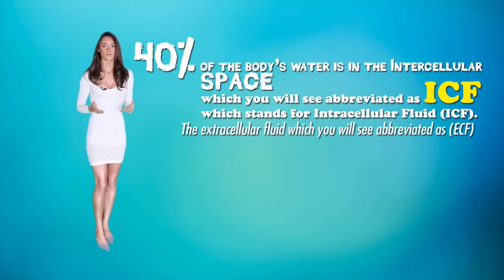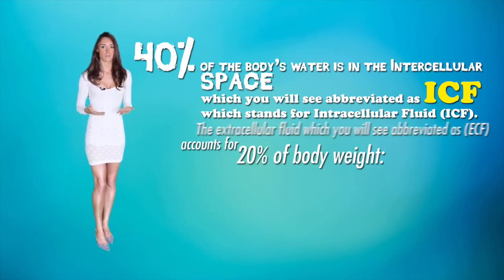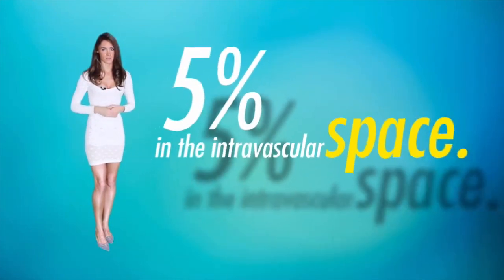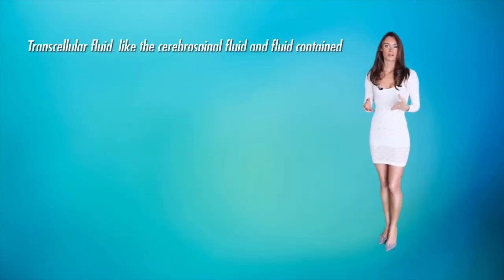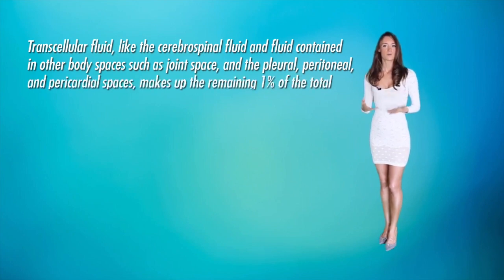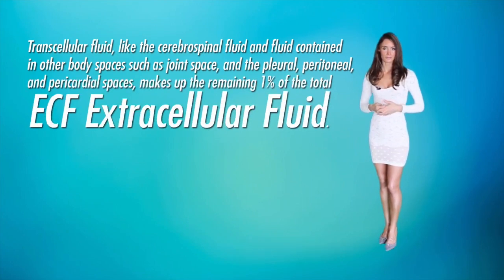Fluid and Electrolytes - Introduction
EmpoweRN.com
Here is a link to my website, for more questions :)
Introduction to:  Fluid and Electrolyte Balance

Fluid and electrolyte balances are necessary for homeostasis.
This presentation and following videos will help you become better aware of how to assist patients in regaining and maintaining homeostasis.
We will also discuss normal and abnormal fluid and electrolyte balances, the factors that contribute to imbalances, types of imbalances, and nursing interventions you can use to correct imbalances.
Part 1 will focus on “fluid balance”
Including:  Hypovolemia and hypervolemia

and then Part 2 will cover “electrolyte balance” and look at each electrolyte individually. Each of these will be broken down into bit size videos for better understanding and added to a playlist, so that it is easy to find the next video!

First, we’ll speak to the Importance of Fluid Balance in Our Bodies…
Fluid is a major component of our body. It serves a vital role in our health, and in normal cellular function by serving as a medium for metabolic reactions within the cell.
It also is the transporter of nutrients and waste products, a lubricant, an insulator, and a shock absorber.
Fluid serves as a means of regulating, or maintaining body temperature.
Fluids may enter the body through the food we eat and the beverage we drink.
Fluids leave the body mainly by the elimination process of urine, feces and through the skin.
The amount of water in our bodies declines with age.
For instance, a newborn’s body consists of about 75% fluid, while a healthy adult’s body is composed of 60% fluid.
40% of the body’s water is in the Intercellular space which you will see abbreviated as ICF which stands for Intracellular Fluid (ICF).
The extracellular fluid which you will see abbreviated as (ECF) accounts for 20% of body weight: 14% in the interstitial space, and 5% in the intravascular space.
Transcellular fluid, like the cerebrospinal fluid and fluid contained in other body spaces such as:
Joint space, pleural, peritoneal, and pericardial spaces, makes up the remaining 1% of the total ECF Extracellular Fluid.
Extracellular and intracellular fluids contain solutes,  which are:  substances dissolved in the body fluid such as:
Dissolved nutrients,
waste products
and
charged particles called ions or electrolytes.

Fluid and electrolytes play a vital role in homeostasis which is – the ability of the body or a cell to seek and maintain a condition of equilibrium or stability within its internal environment when dealing with external changes.
Homeostasis must exist for the cells to function properly.
To maintain homeostasis, fluids move between compartments through selectively permeable membranes by a variety of methods such as:
Diffusion
 Active transport
Filtration
and Osmosis,

whenever there is a need for readjustment caused by external stimuli.
The fluid in each compartment has to be stable or be maintained in specific limits because deviation outside these limits creates a fluid imbalance and can result in serious or life-threatening consequences.

Fluid imbalances can either be isotonic or osmolar.
Isotonic imbalance is when water and electrolytes are lost or gained in equal proportion, thus osmolality of the body fluids remains constant.
Osmolar imbalance involves the loss or gain of only water, so that osmolality is altered. The word osmolar means the measure of solute concentration. Solutes include particles like electrolytes.

One thing to know when you are learning fluid and electrolytes:
“Iso” such as Isotonic - the value is considered to have the same solute concentration of blood.
However, when you see:
when you see - Hypo with an O - the value is considered lower than normal
And when you see Hyper with ER  - the value is considered to be higher than normal.

For example:
Hyperkalemia - means elevated potassium levels, when compared to normal values
and the opposite hypokalemia means low potassium levels when compared to normal values.
And